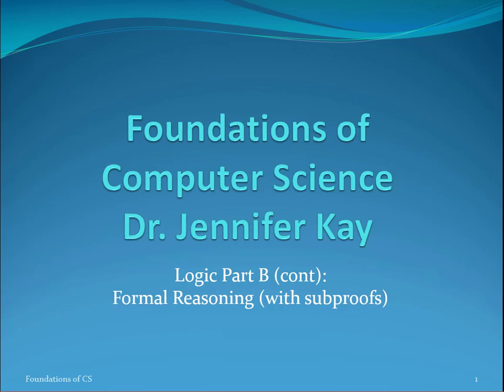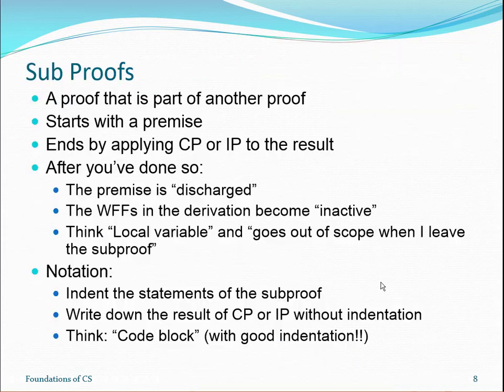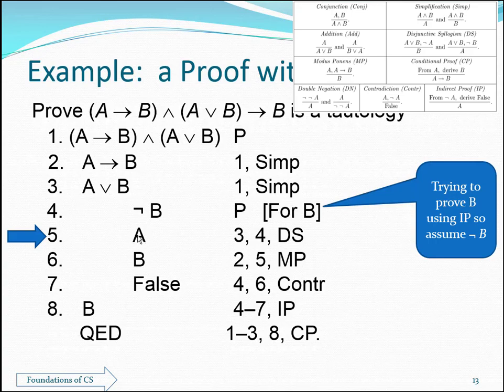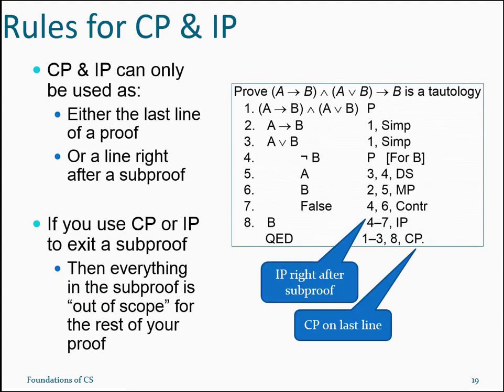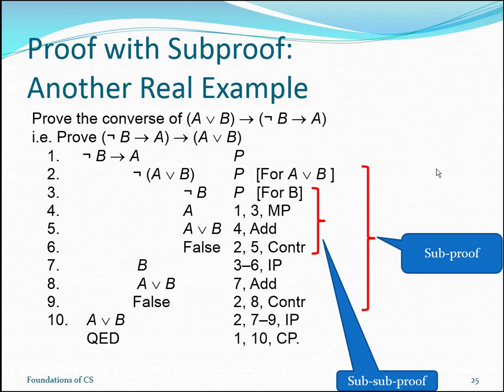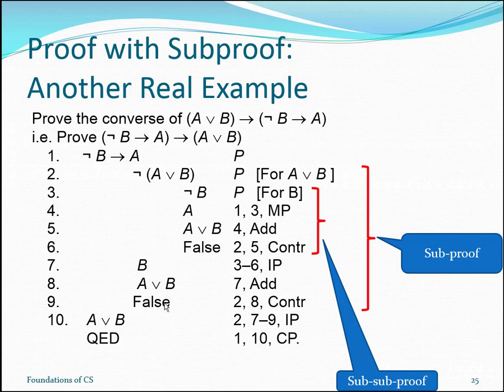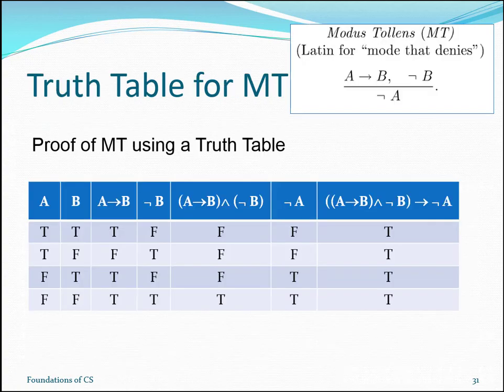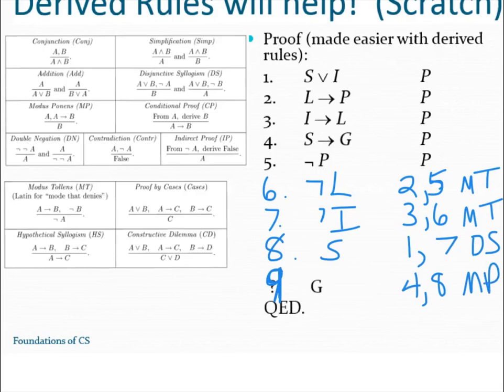Foundations 13-01 Logic Formal Reasoning with subproofs